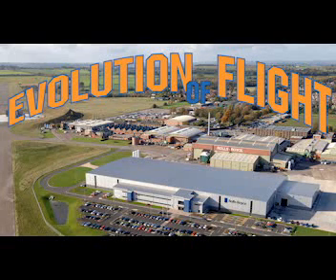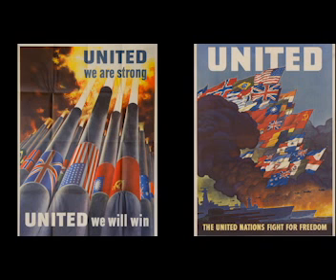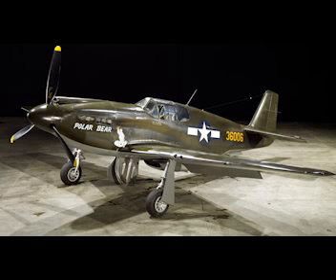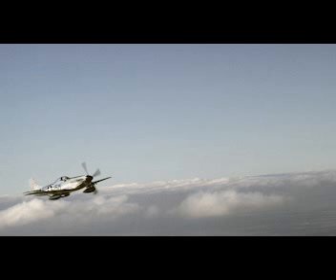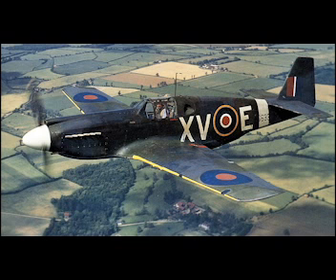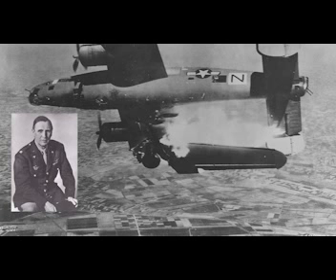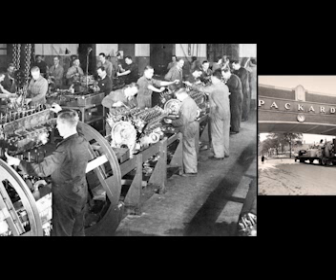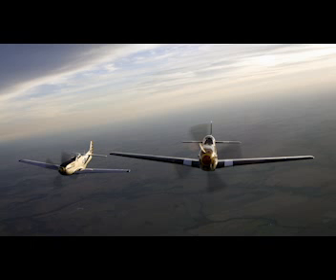Rolls Royce Merlin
Merlin on the Mustang